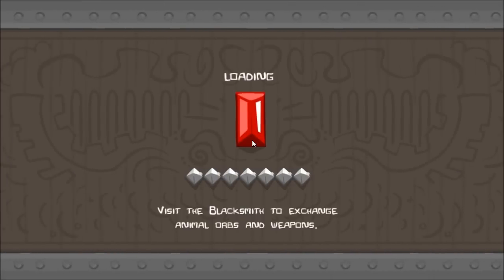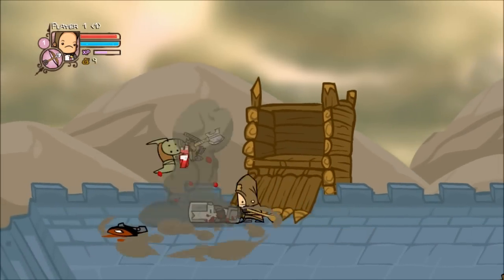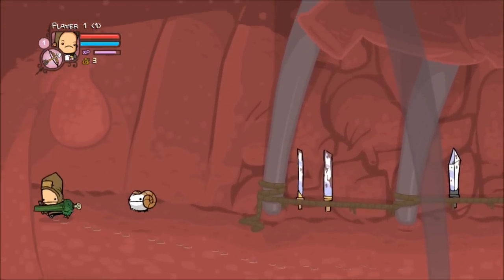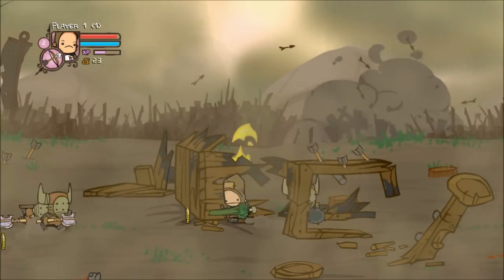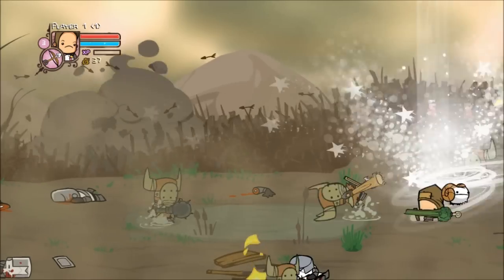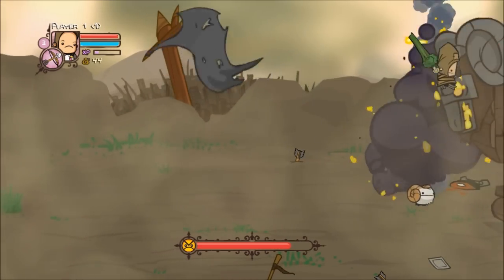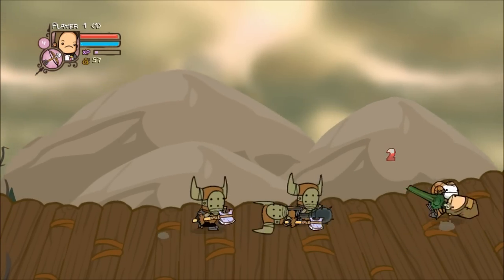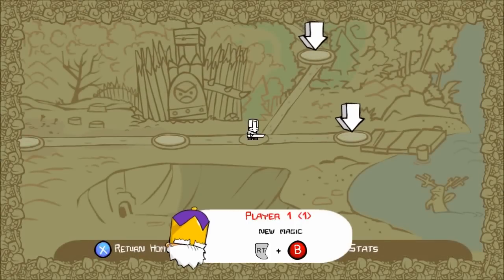MrPoopyAssassin plays Castle Crashers #1 broccoli sword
Chicken or Rammy?